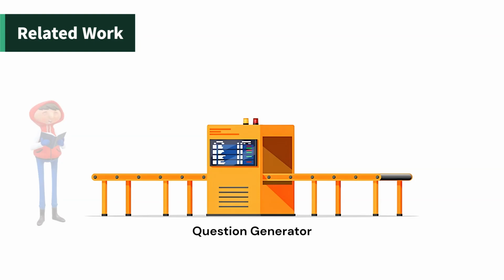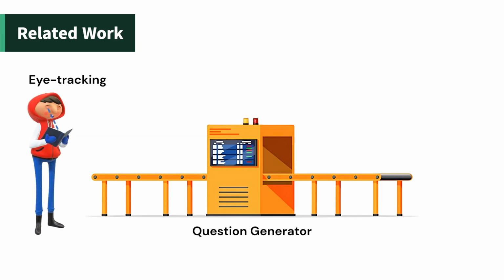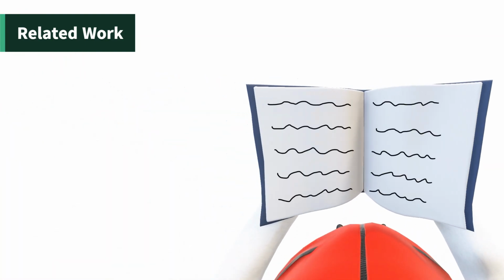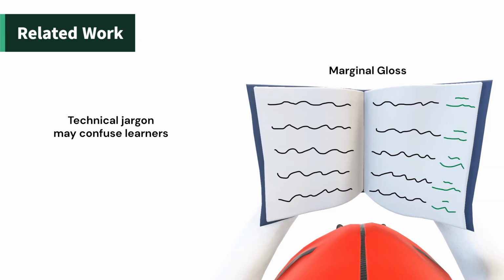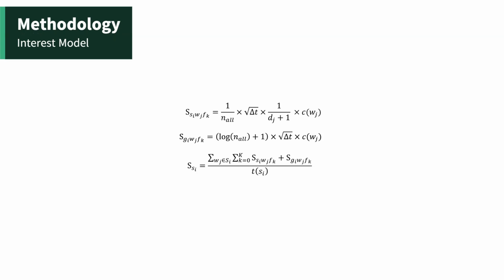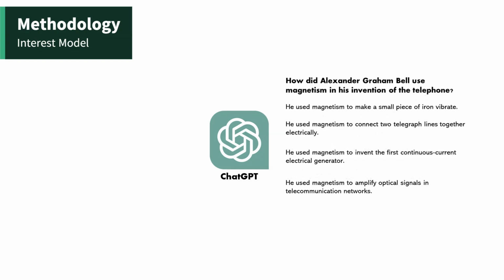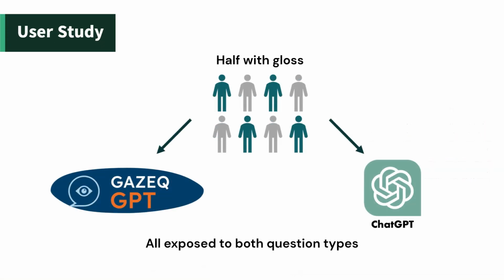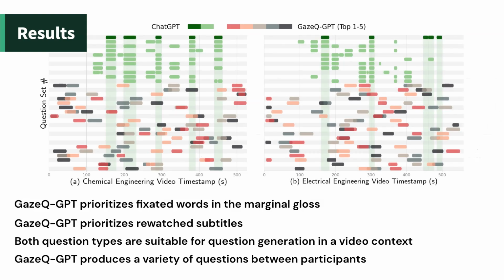GazeQ-GPT: Gaze-Driven Question Generation for Personalized Learning from Short Educational Videos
Contributors: B. Leung, M. Shimabukuro, M. Chan, C. Collins